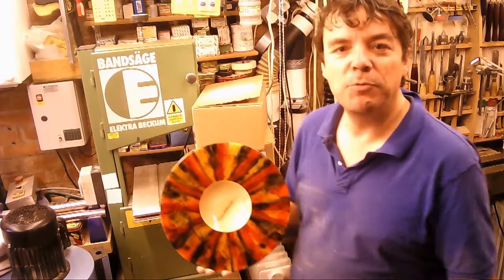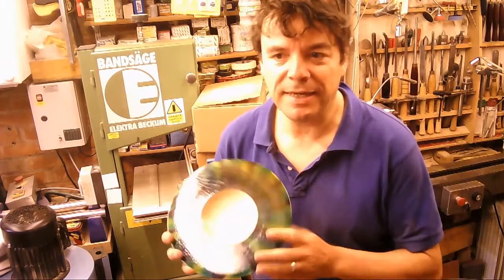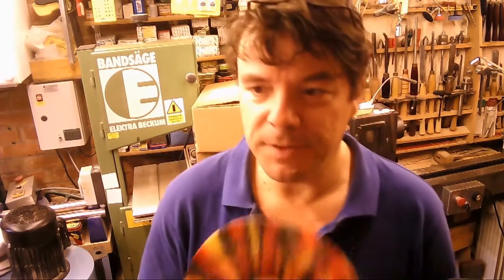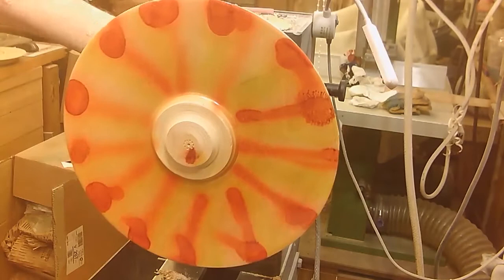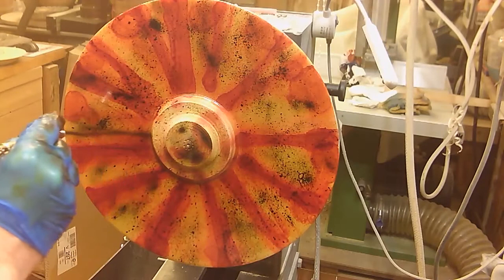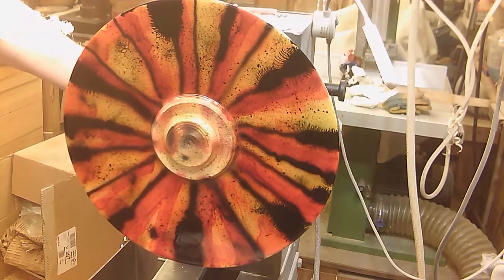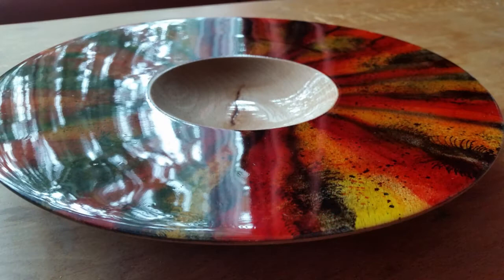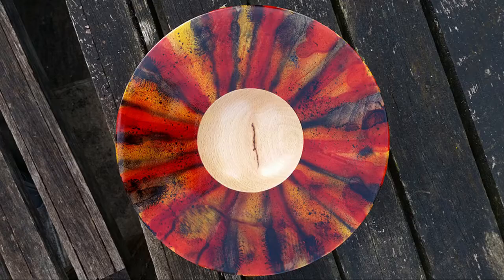Coloured Glass Effect Rim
A new technique inspired by a photograph of a piece of coloured glass work - a combination of a rough radial pattern, splodging and splattering. The sealer used on the first example was applied a bit too soon and washed out a bit of the colour so it would have been better to have waited a while before applying it.